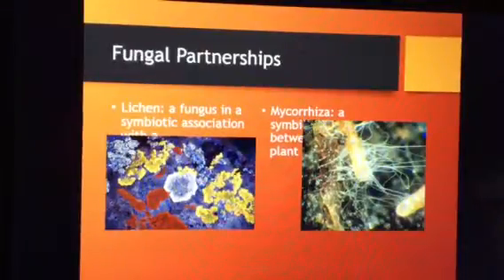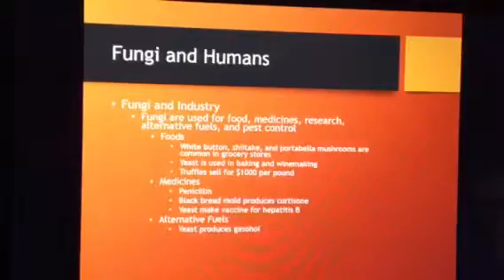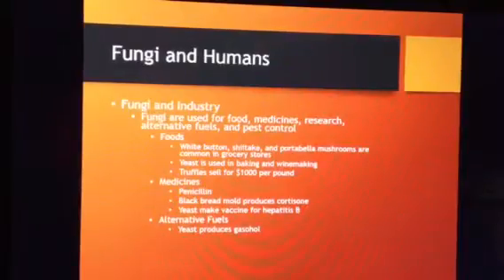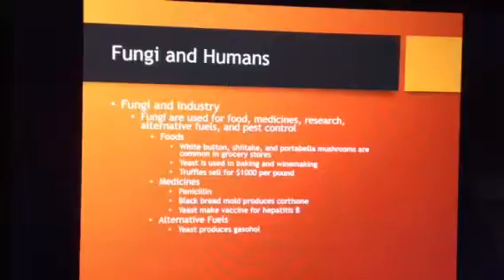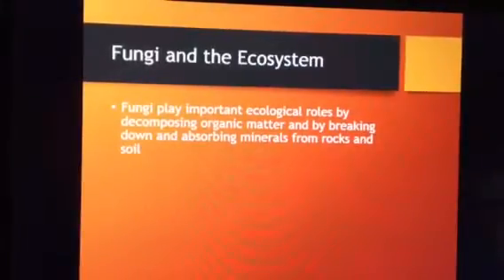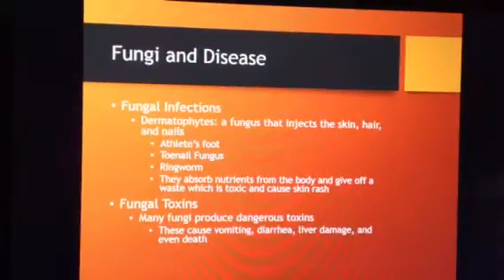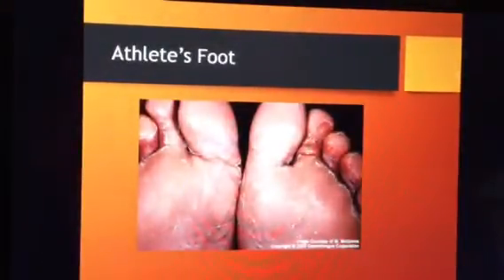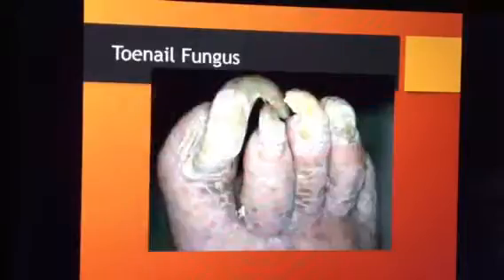Chapter 8 fungus part2